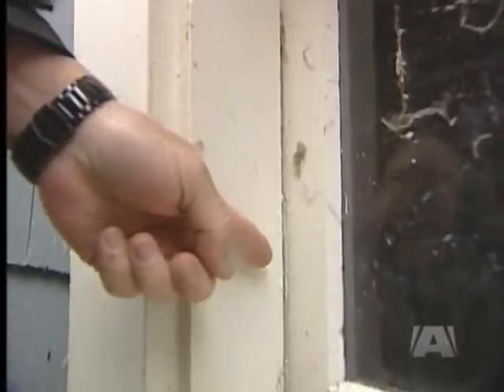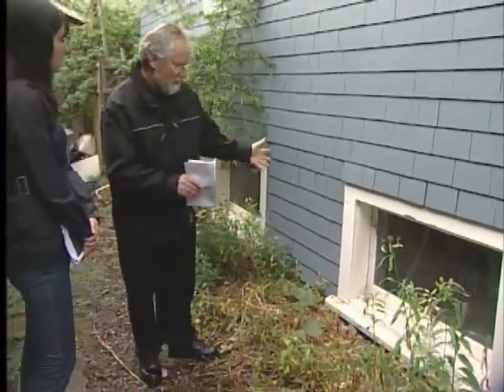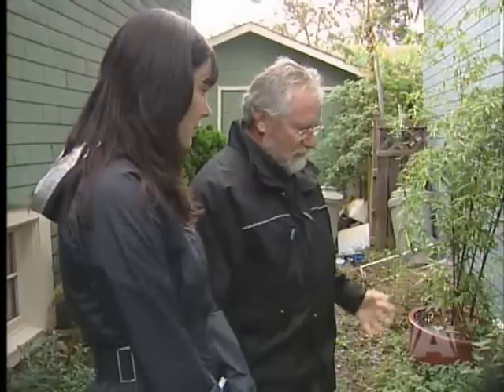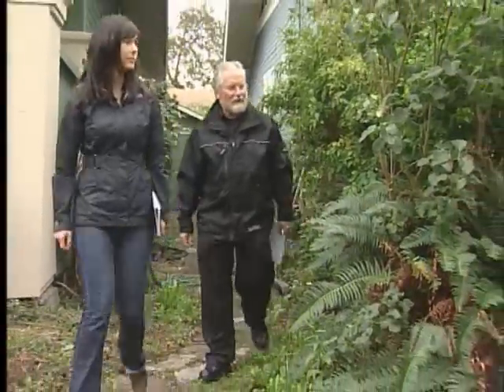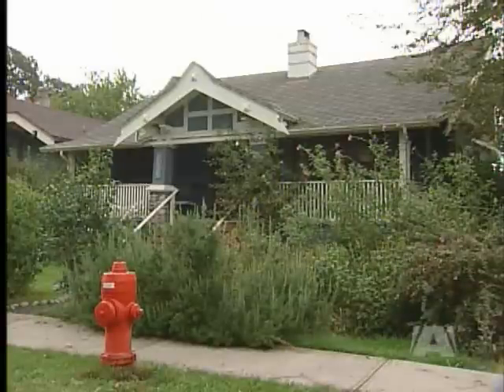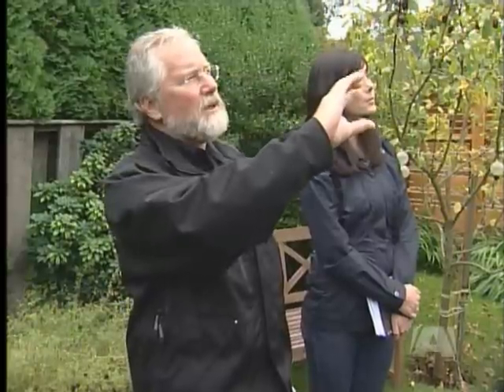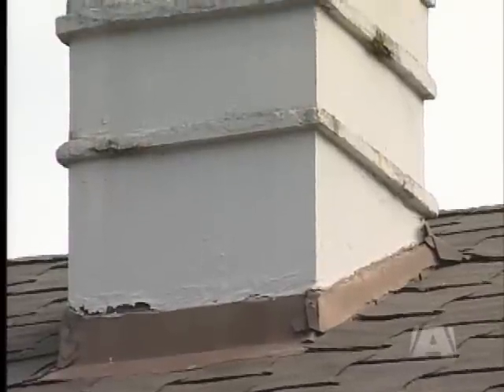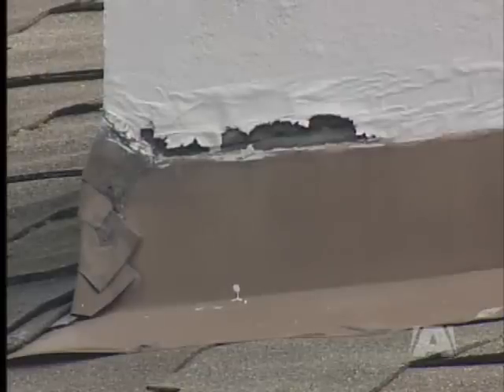Preparing Your Home for Fall and Winter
Simple Maintenance Tips to Protect the Outside of Your Home
VICTORIA -- A quick walk around the outside of any home is the best way to grasp what maintenance needs to be done before the storm season strikes.
Allan Dobie of the Canada Mortgage and Housing Corporation says 30 -- 40% of heat loss in a house is due to air leakage. Air can seep out of windows that aren't sealed properly, and worn out weather stripping.
Dobie recommends cutting back plants 4-6 inches from the wall to allow for air circulations and to prevent wood from getting wet and rotting.
Look on the roof to see if your shingles are turning up. Dobie says that's usually a sign you need to replace your roof.
Dobie says it's also important to check out your chimney to make sure there is no buildup inside and the outside flashing is in good shape to prevent water damage.